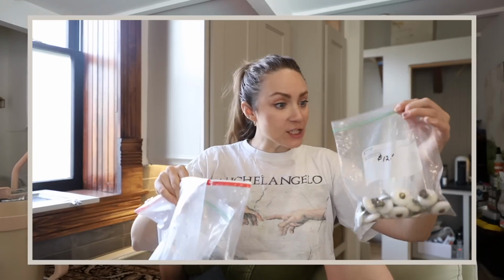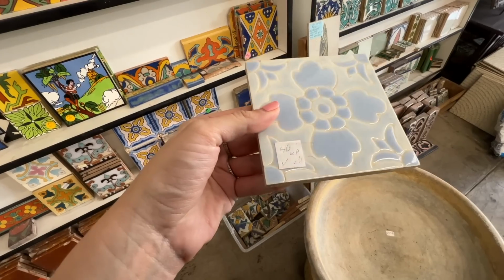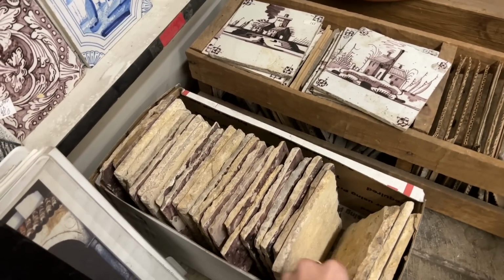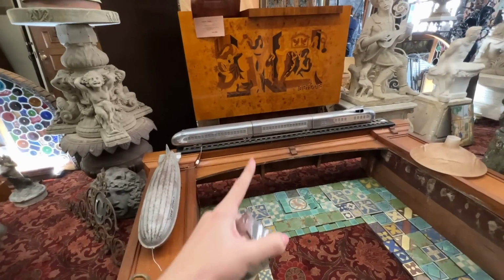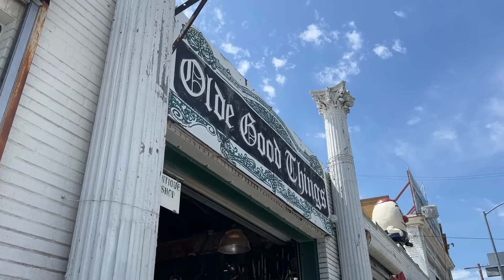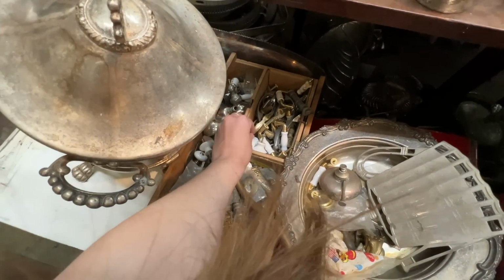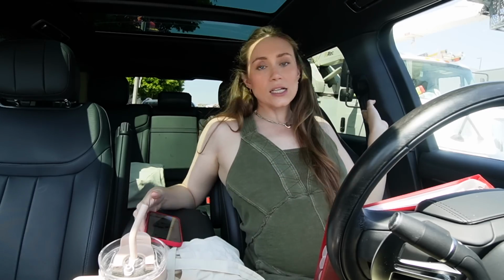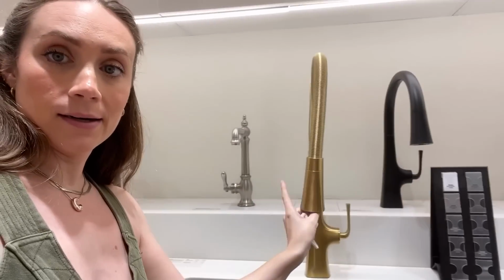shopping for antique lighting, tile & hardware for our kitchen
let's go on a hunt with kitchen lighting, hardware, tile & faucets!

Turn on your post notifications so you don't miss any uploads!

My DIY & HOME DECOR Channel:  @XOMaCenna
MY PODCAST Channel: @withmyowntwohandspodcast